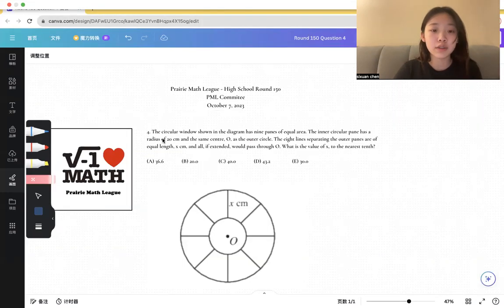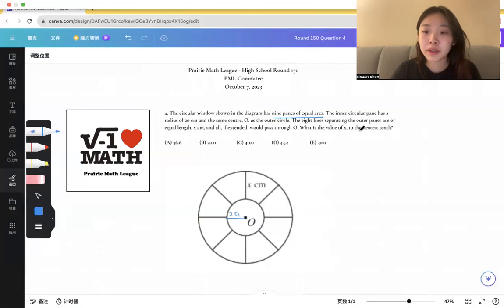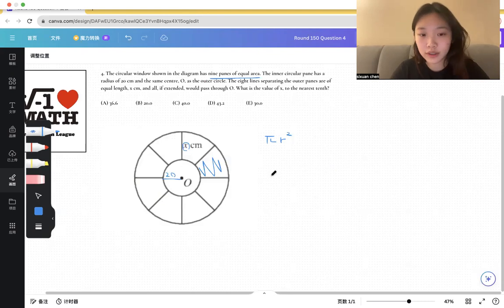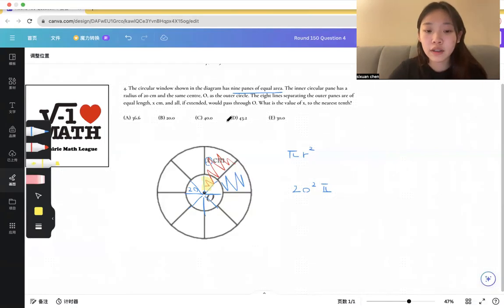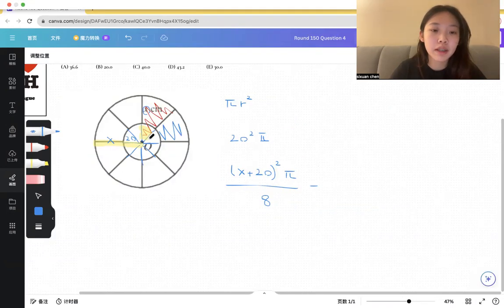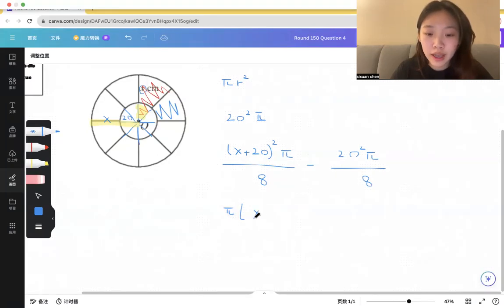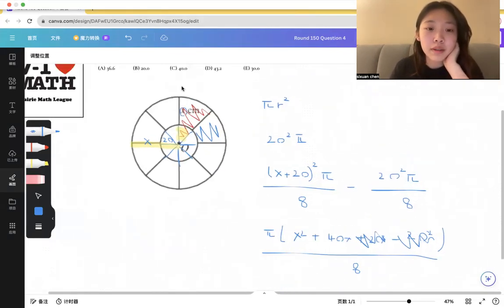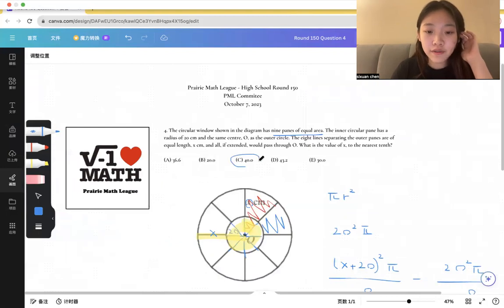Prairie Math League Round 150 Q4 High School